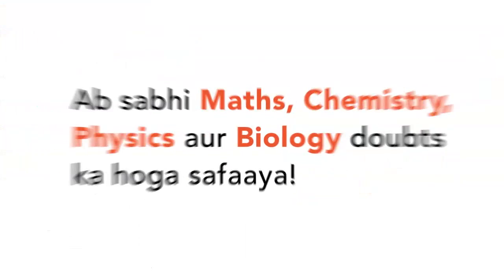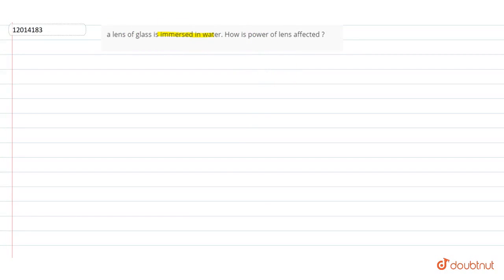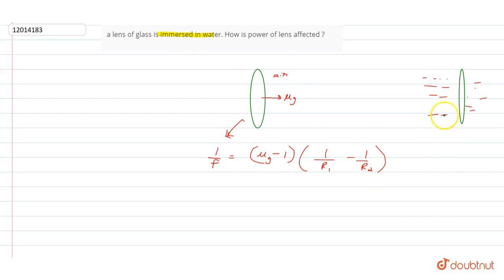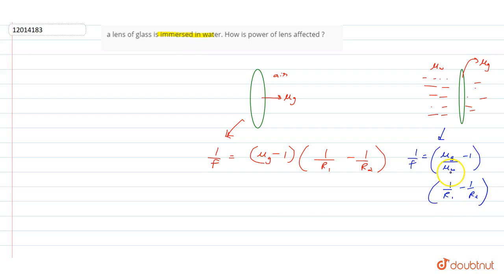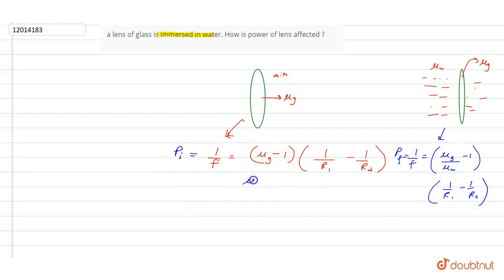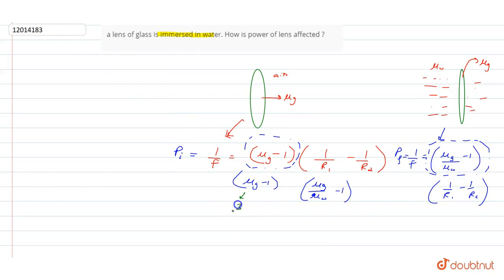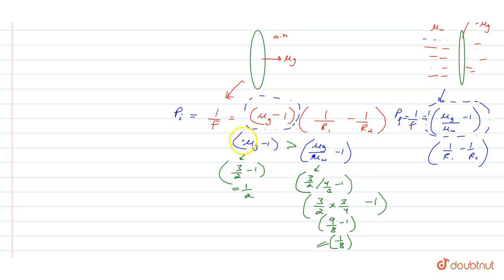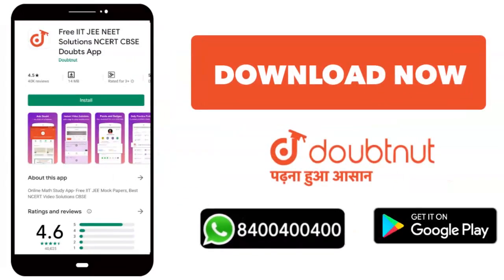a lens of glass is immersed in water. How is power of lens affected ?